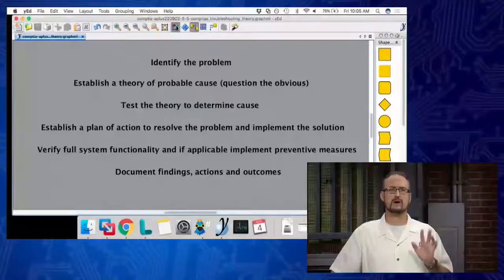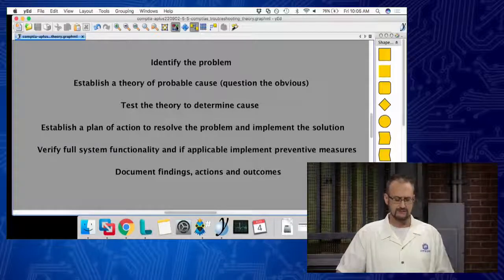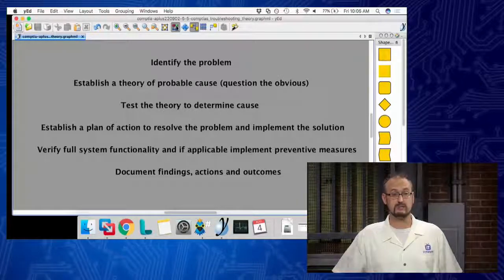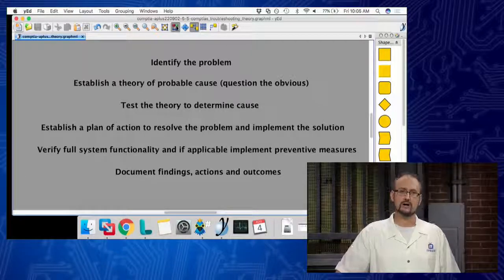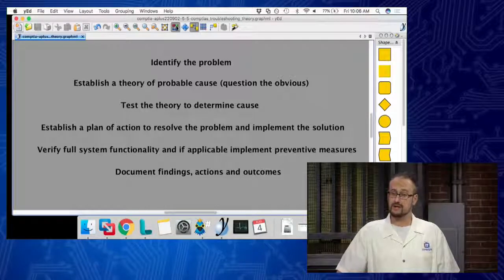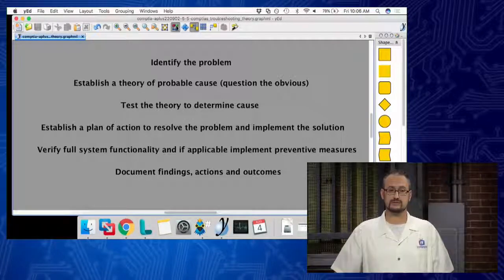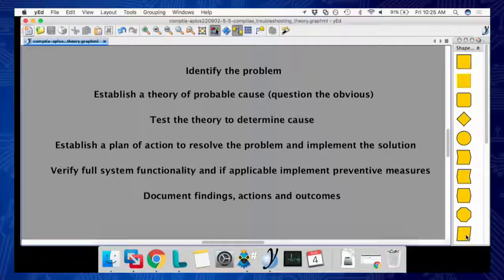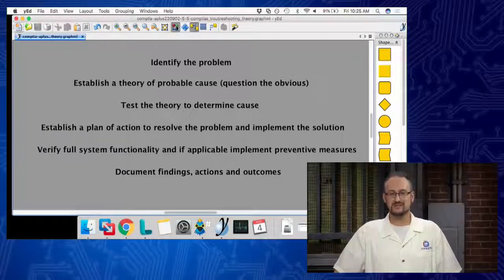CompTIA's Troubleshooting Theory Part 1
CompTIA A+ 220-902 - Domain 5 - 5.5 Given a scenario, explain the troubleshooting theory. Part 1